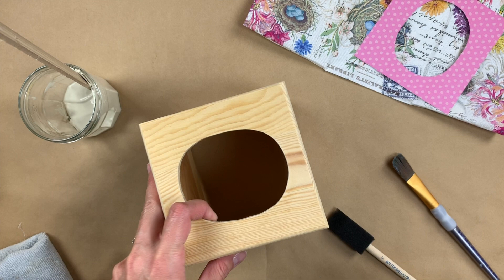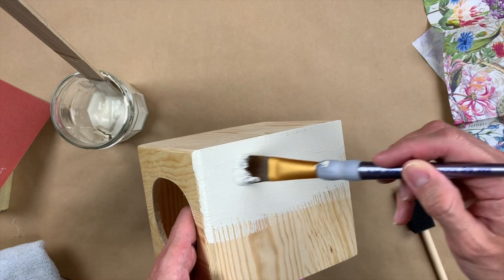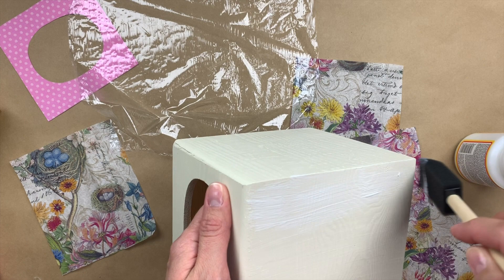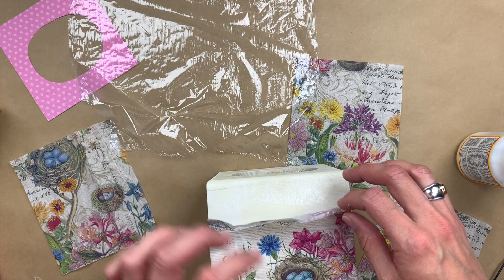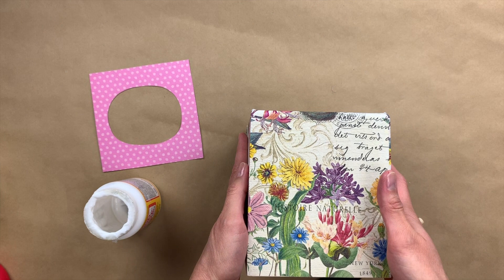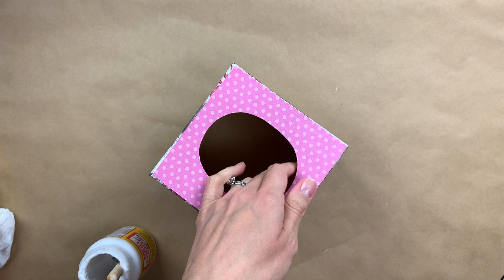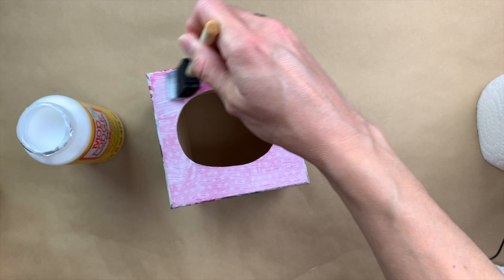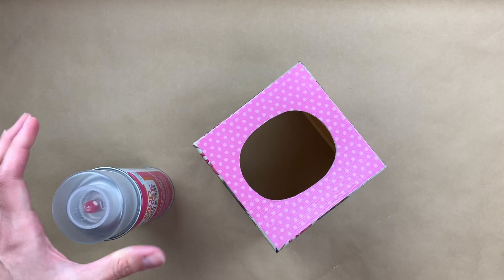How to Decoupage on Wood | Simple Decoupage Tissue Box Cover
Watch this simple decoupage wooden box tutorial to learn how to decoupage on wood. By the end, you'll know how to make a wooden tissue box cover using decorative napkins, and you'll achieve a glossy finish that looks like it's from a home decor boutique.

This is a perfect beginner decoupage project!

Grab your Mod Podge and some pretty scrapbook paper or napkins to get started.

Mod Podge
Acrylic sealer